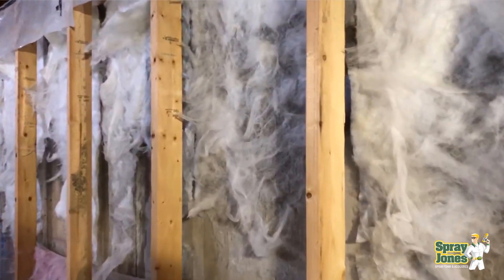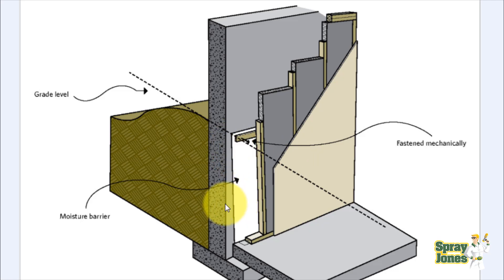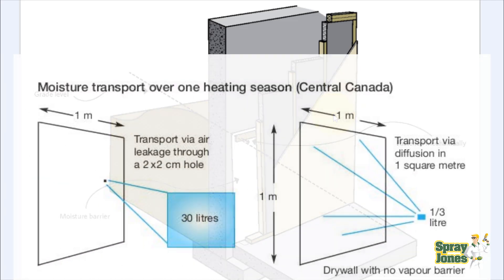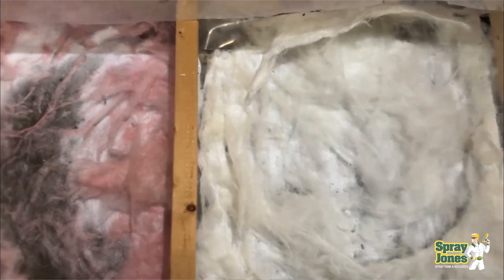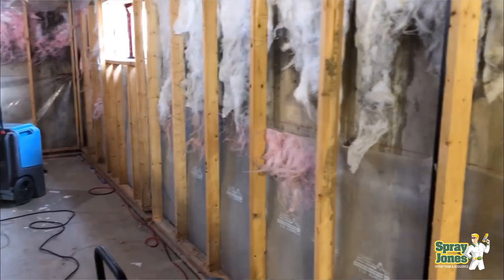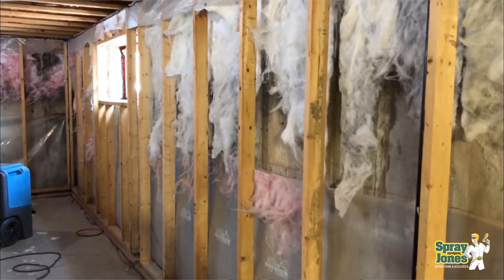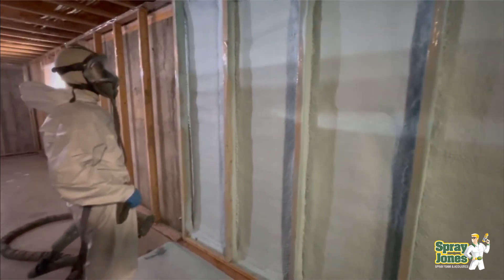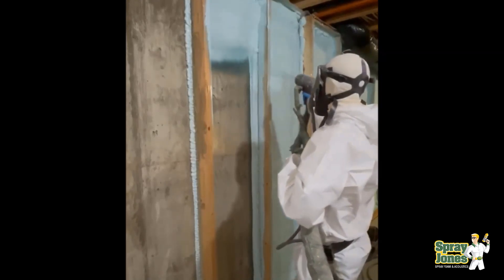Why Batts In A Basement Is An Epic Fail!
We fix wet, frosty and cold concrete basements with closed cell spray foam insulation. We have a perfect record when solving these air leakage issues.